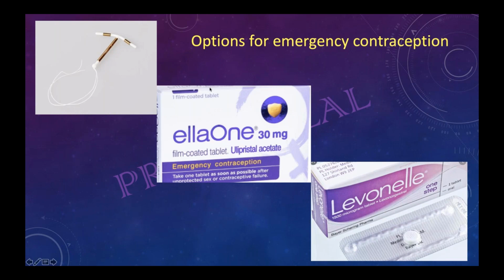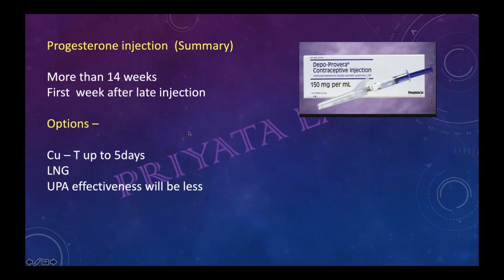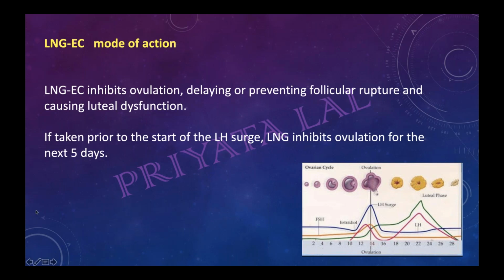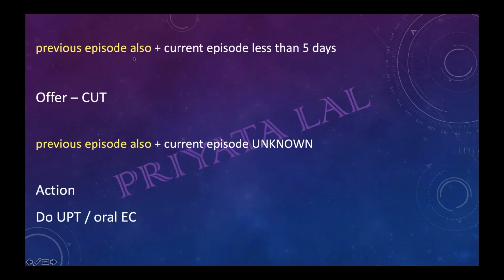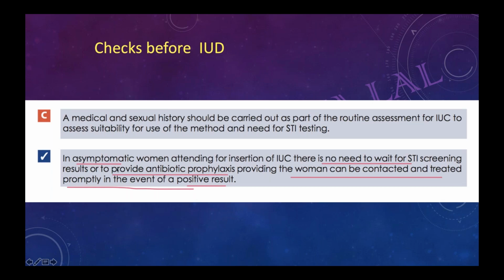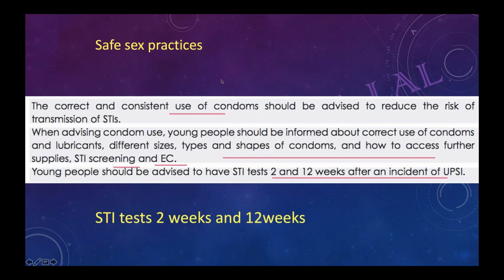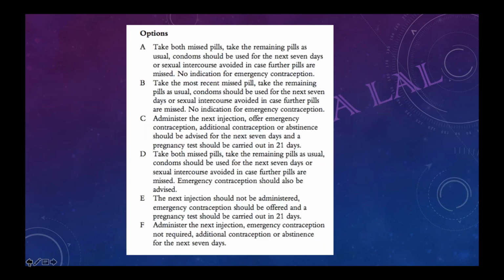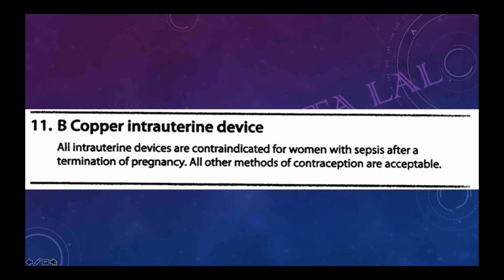Emergency Contraception class on 24 5 2020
Online class by Dr. Priyata Lal, taken on 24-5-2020 for MRCOG part 2 on Emergency Contraception - Quick start contraception, Contraception for young people, Contraception for above 40 years, Cu-T.